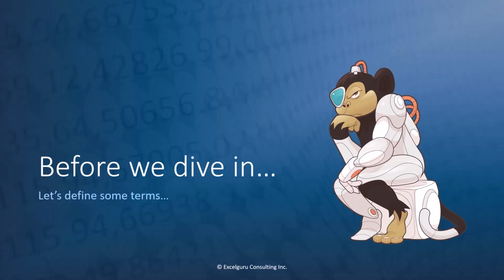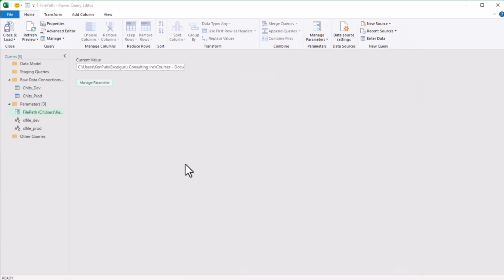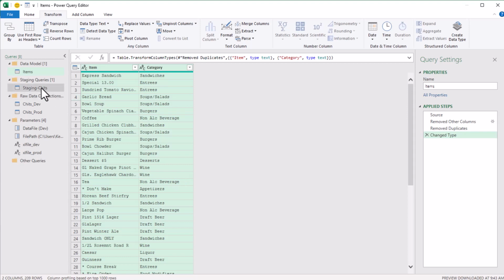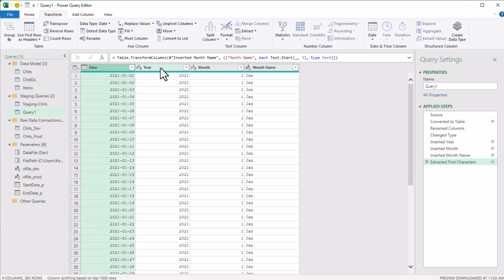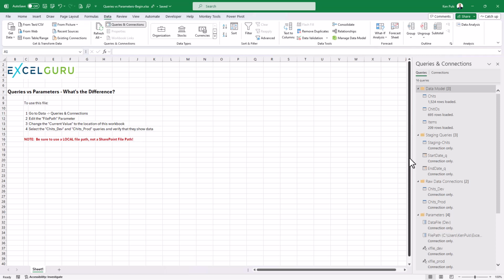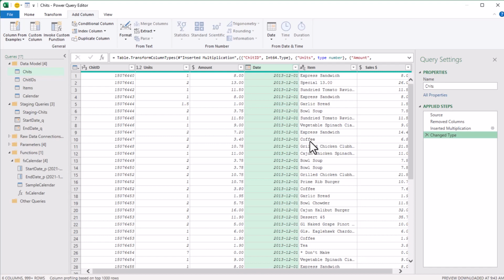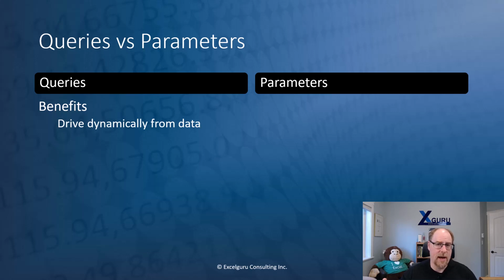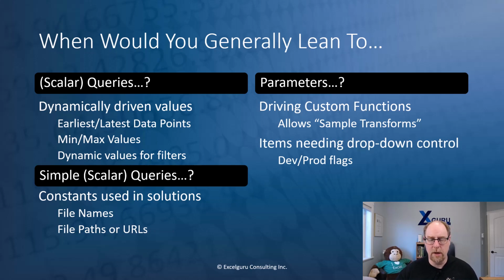[EW9] Queries vs Parameters - What's the Difference? (Excel Edition) | Ken Puls MVP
[Excel Weekend 9] Queries vs Parameters - What's the Difference? (Excel Edition) | Ken Puls MVP